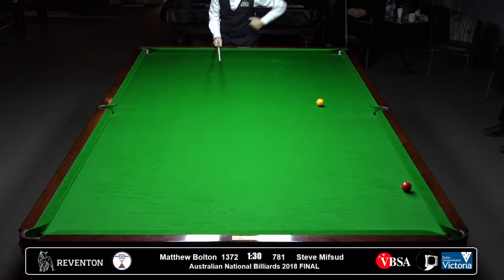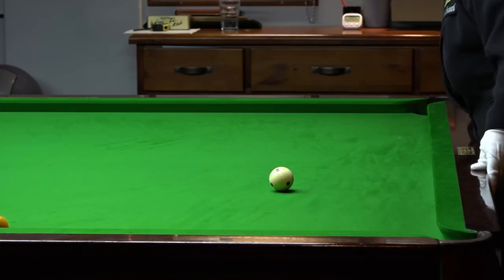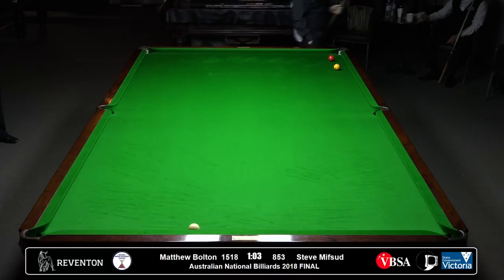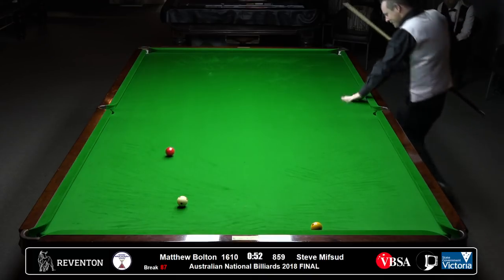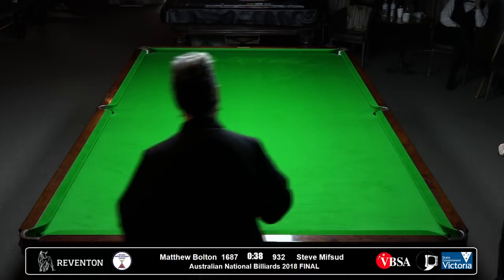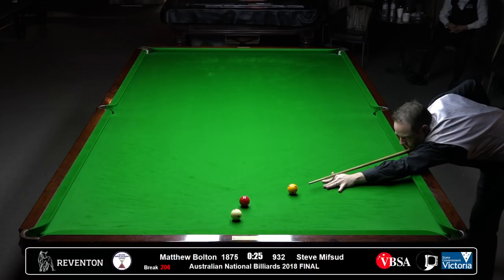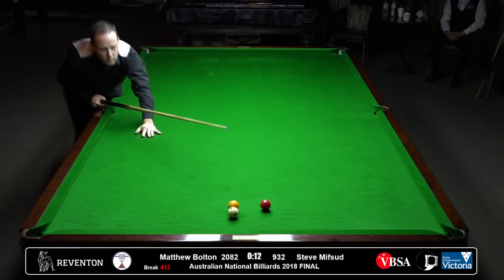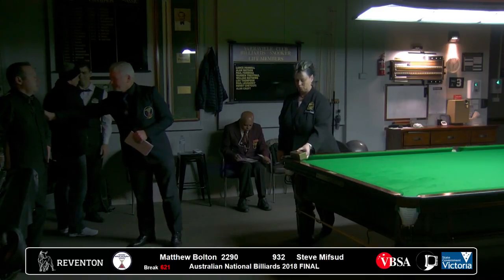Australian National Billiards 2018 | FINAL | Session 3 part 2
Matthew Bolton v Steve Mifsud
Apologies for the audio sync issue in this video.